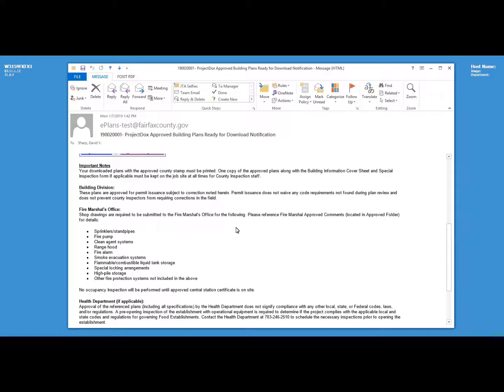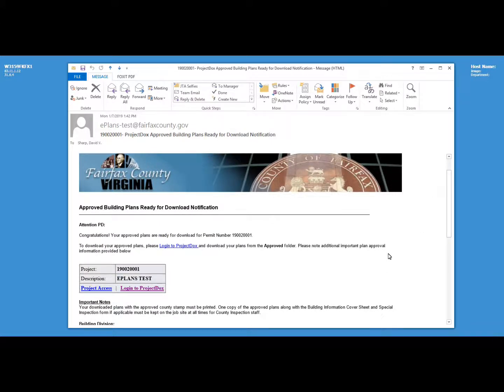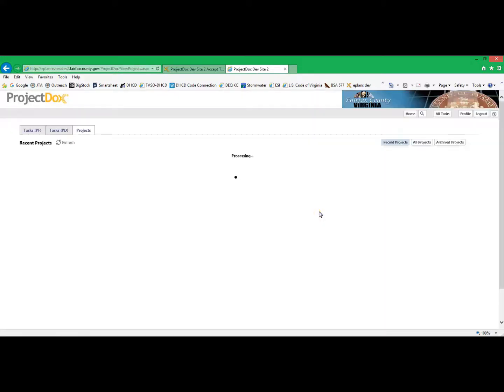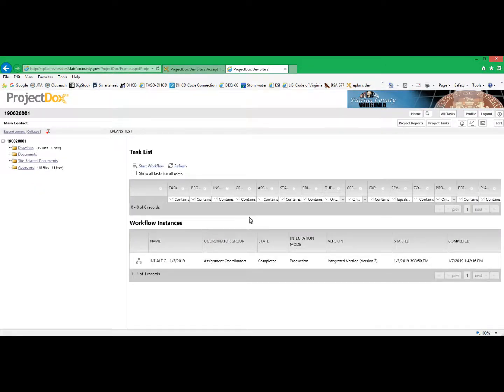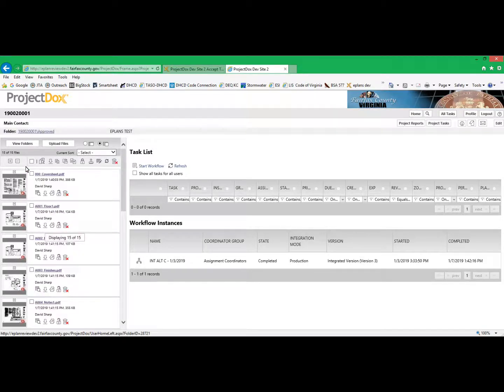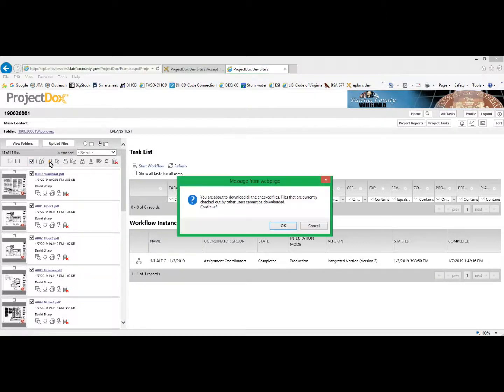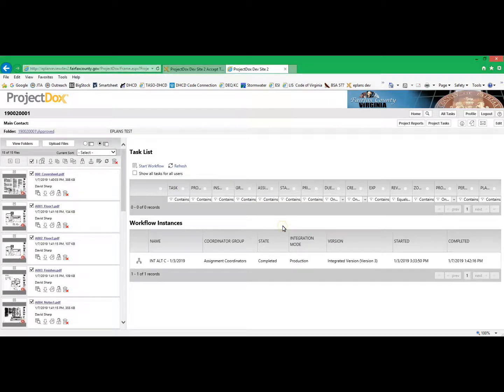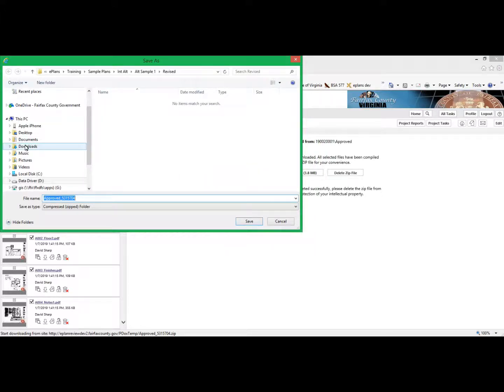ePlans - How to Download ePlans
This video provides step by step instructions on how to download the final approved plan set from the ProjecDox application.